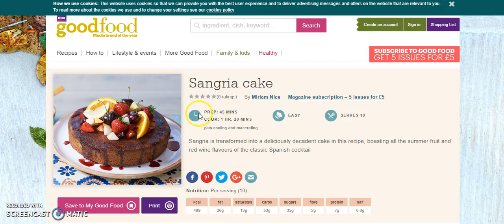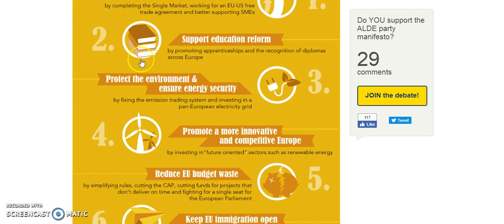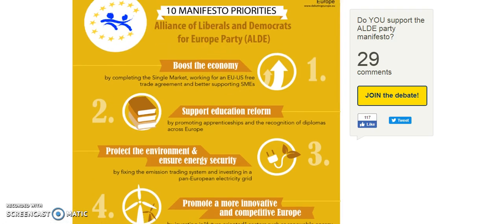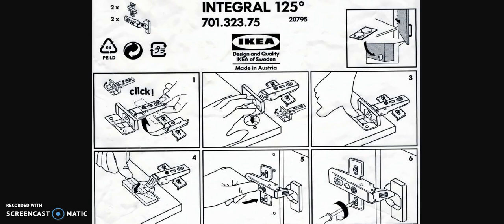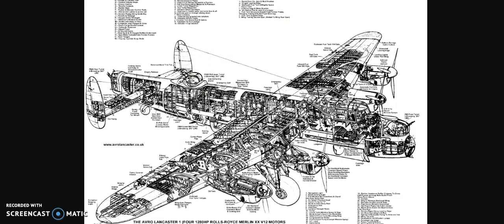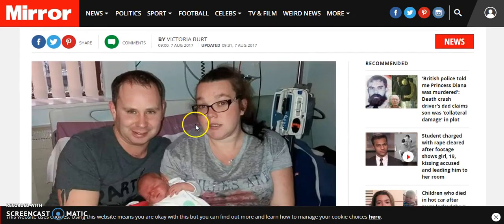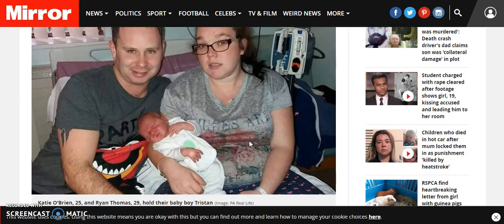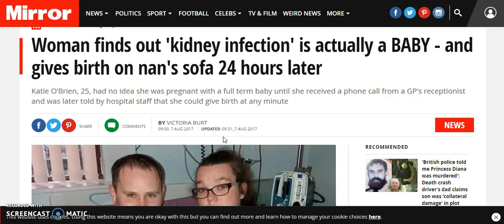purpose of layout features